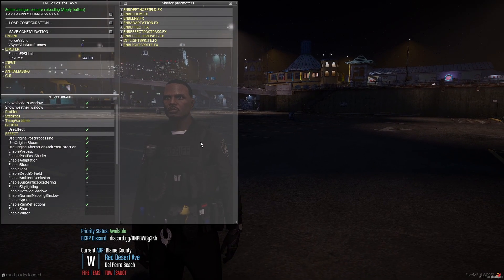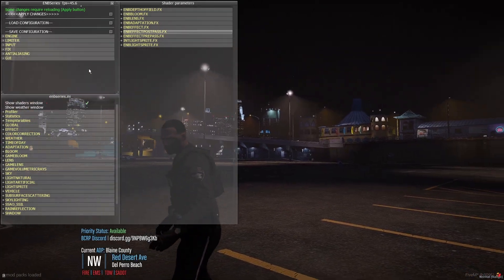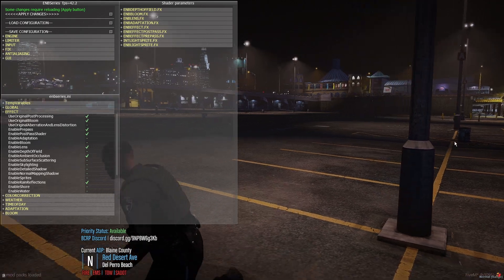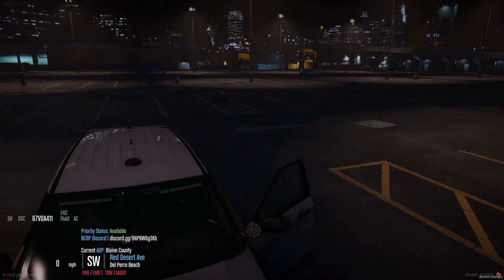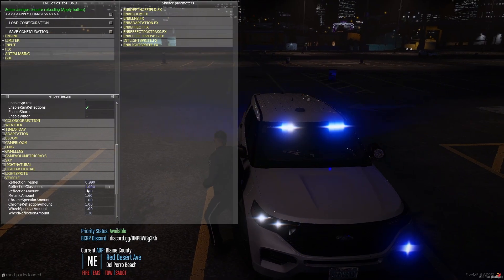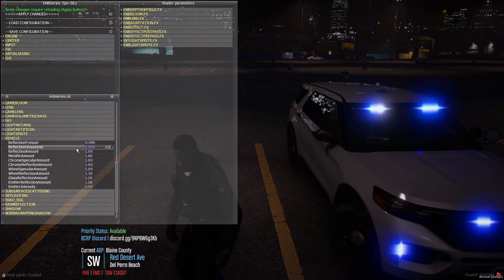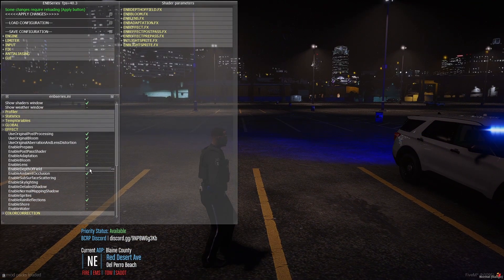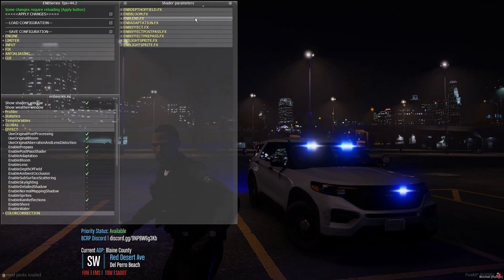How To Use The ENB Menu — Full Guide: Everything You Need To Know!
Today I give you a full guide on how to use the ENB menu for your favorite mod! Works for NVE, QuantV, CoreFX, and anything else with an ENB menu. 🔥Love what you see?

🌴Visuals/Graphics Used🥥

(CURRENT PC) ASUS Viviobook Creator Laptop
► Processor: 13th Gen Intel(R) Core(TM) i7-13620H   2.40 GHz
► Graphics Card: NVIDIA GeForce RTX 3050
► RAM: 16.0 GB
► Operating System: Windows 11
► System type: 64-bit